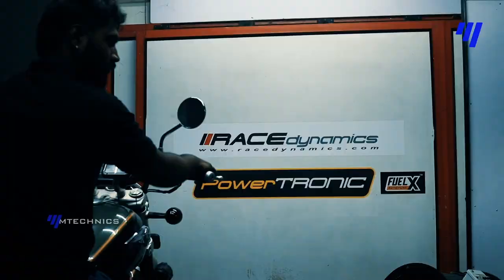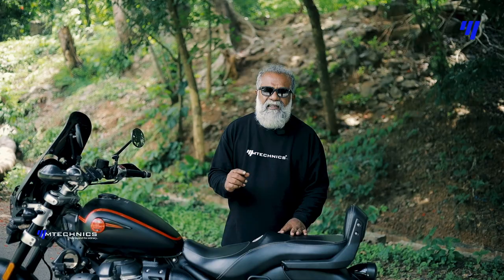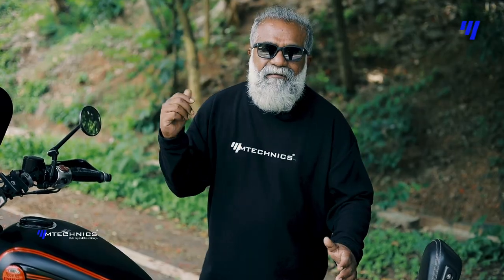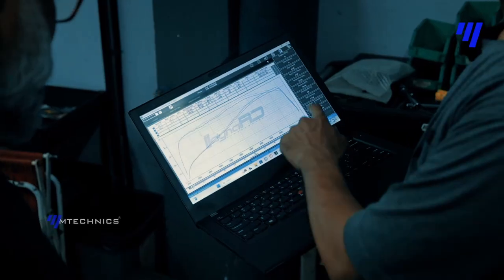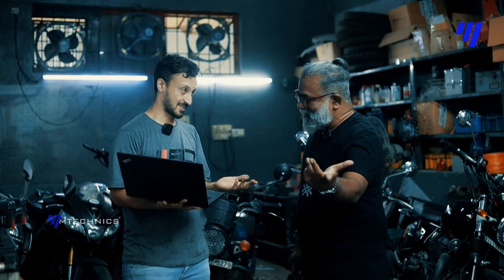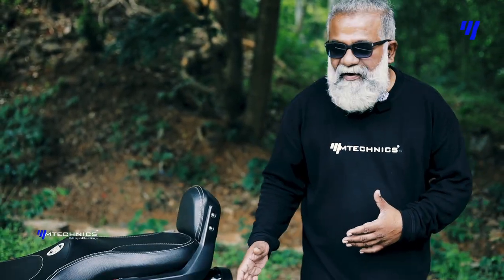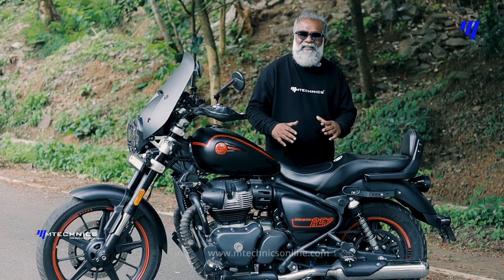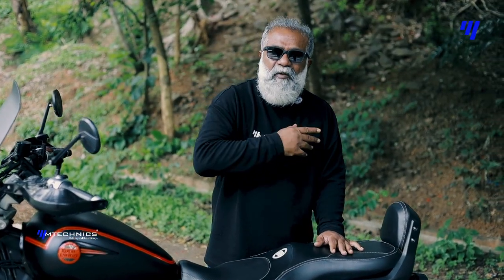Super Meteor 650 Belt Drive Revealed – The Upgrade Everyone’s Been Waiting For! ⚡motorcycle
Cruising At Its Purest - With MTechnics Belt Drive

Specifically Designed for the Super Meteor 650 – The Ultimate Belt Drive Upgrade..

The Royal Enfield Super Meteor 650 is built for cruising, comfort, and effortless performance—but the stock chain drive doesn’t always keep up with that vision. Frequent cleaning, messy lubrication, constant tensioning, and annoying chain noise can take away from the riding experience.

That’s where our Belt Drive System comes in.

Engineered specifically for the Super Meteor 650, this high-performance final drive system delivers smoother power, longer life, and zero maintenance—everything the chain drive struggles with.

We’ve matched the Super Meteor’s torque and relaxed cruiser nature with a Gates Poly Chain GT Carbon belt, known worldwide for its strength, durability, and quiet operation. Whether you're eating up highway miles or gliding through the city, our belt drive system transforms your ride into a cleaner, quieter, and more refined experience.

Performance Upgrade (Dyno Tested by Race Dynamics):
Power Output: 44.4 HP (+2.4 HP gain over stock chain)
Torque Output: 50.3 Nm (+1.4 Nm gain over stock chain)

Why Choose This Belt Drive for your Super Meteor 650?
❌ No greasy lubes or dirty swingarms
🔧 Zero maintenance — no lubrication, no cleaning, no tensioning
💨 Smoother, jerk-free throttle response
🔇 Near-silent operation for a refined ride
🧼 Cleaner drivetrain — no chain mess on wheels or frame
⚙️ Reduces drivetrain lash and improves gear shifts
🛠️ Built to last with carbon fiber cords & durable polyurethane
🚀 Outperforms and outlasts traditional chains
🏍️ Perfect match for the high-power, long-distance Super Meteor 650

Upgrade your Super Meteor 650 with a drive system that truly matches its premium cruiser feel.

Enjoy Quiet, Smooth and maintenance free ride every time you hit the road.
PRE-BOOKING STARTED!